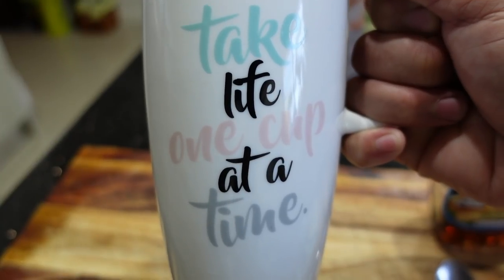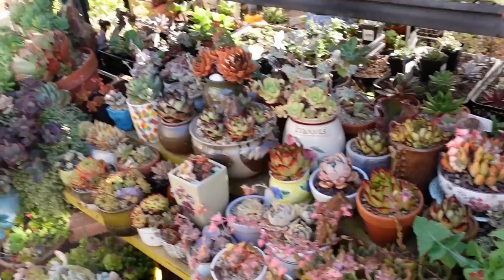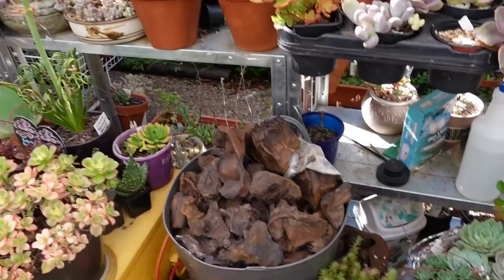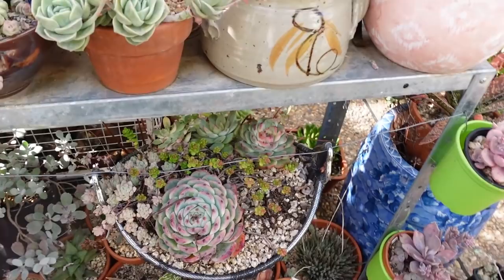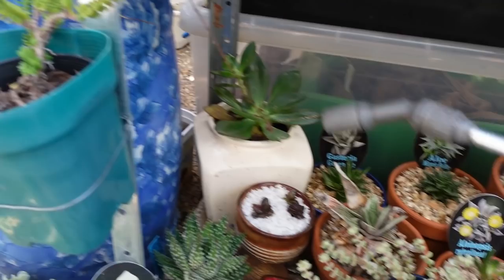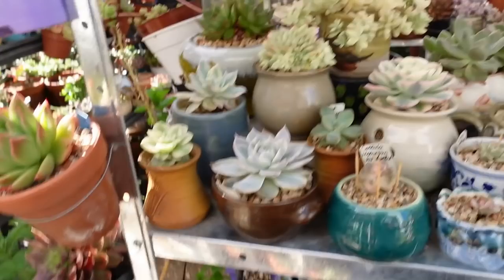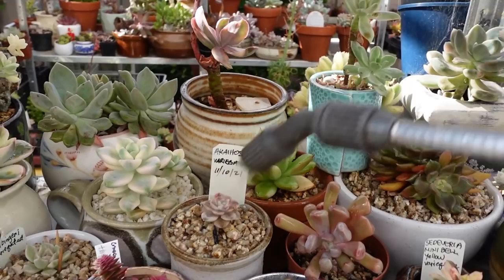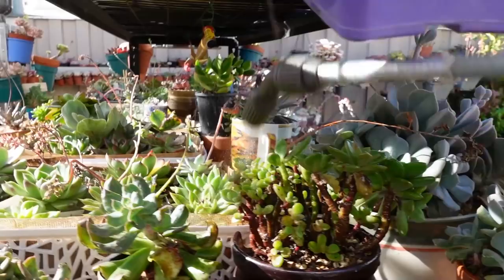When To Water Succulents In Summer | VLOG #99 Succulents & Coffee w Liz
It's been a very wet summer so far but still, a lot of my succulents grown in small pots are in need of watering. When is the right time to water them and which ones shouldn't.